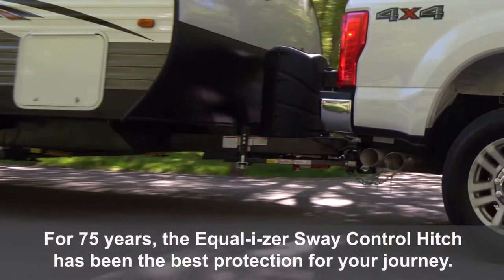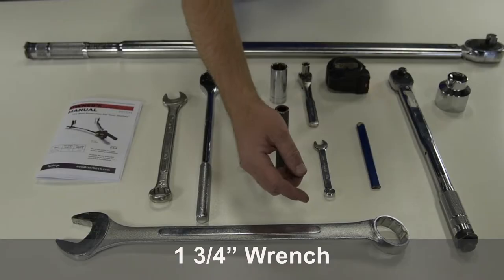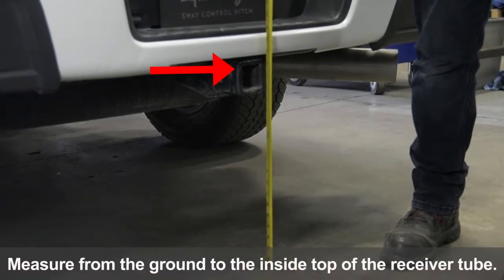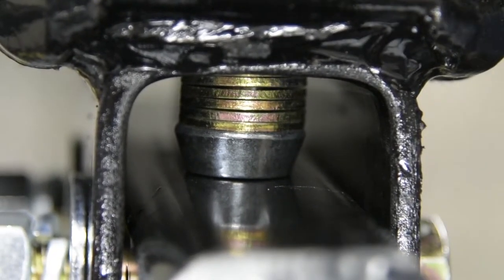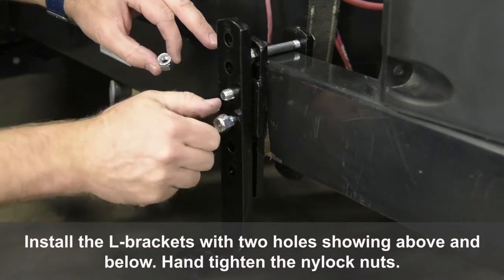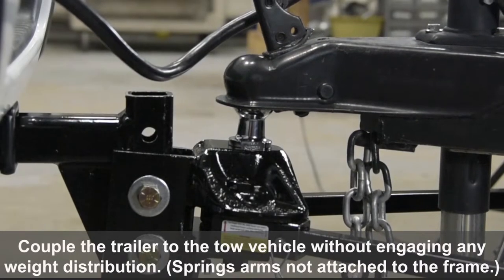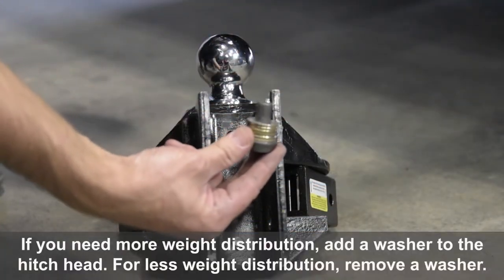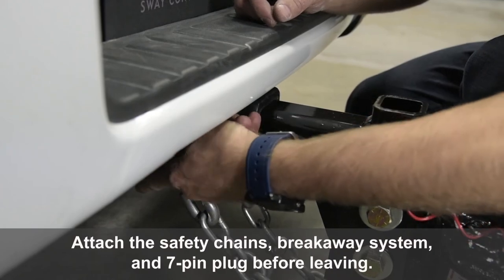How to Install an Original Equal-i-zer® Sway Control Hitch 4K Model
The Original Equal-i-zer® Sway Control Hitch is the best protection for your journey. For 75 years Equal-i-zer has been a consistent pioneer in the towing industry. Made in the USA from American steel for ultimate strength, the Equal-i-zer is unmatched in ingenuity and quality.

This video shows a step-by-step process of how to correctly install a 4K model Equal-i-zer hitch. This video should be used as a resource in conjunction with your owner’s manual.

0:00 Introduction
0:15 Tools Breakdown
0:57 Install the Hitch Ball
1:23 Install Hitch Head and Shank
2:44 Sway Bracket Assembly
3:42 Install the Spring Arms
3:58 Check Weight Distribution
5:13 Weight Distribution Adjustments
5:35 Final Tightening
6:13 Ending